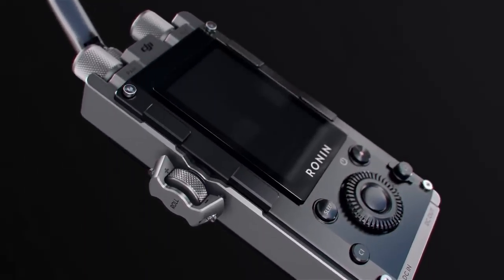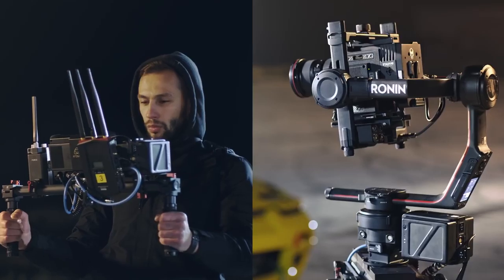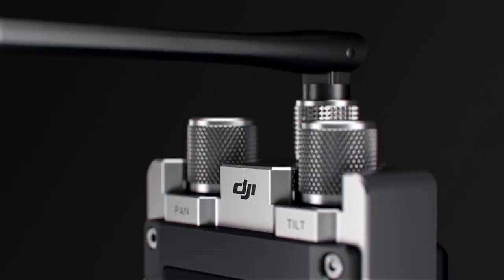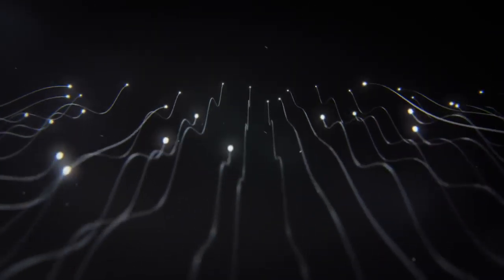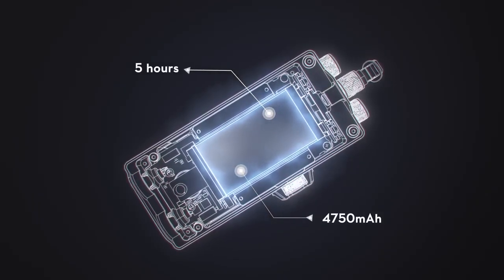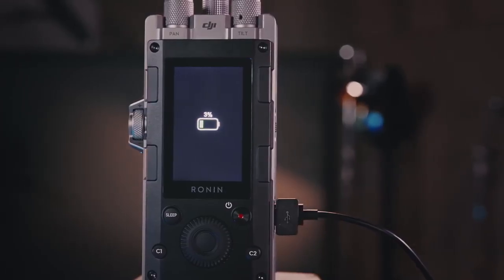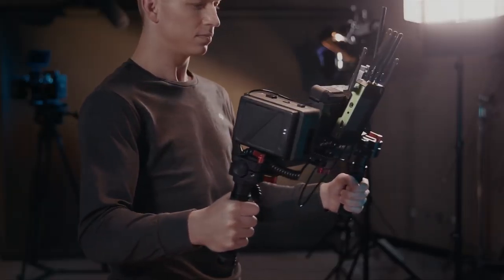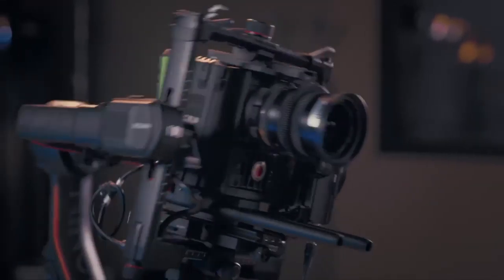DJI - Introducing Force Pro_Full-HD